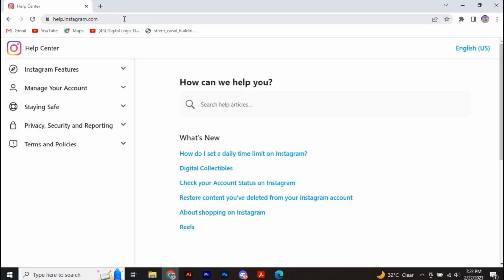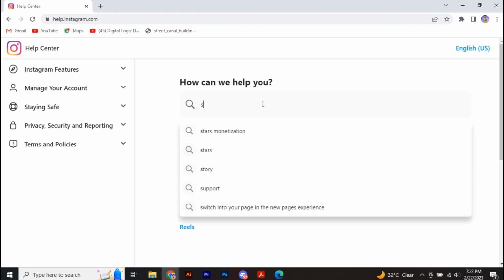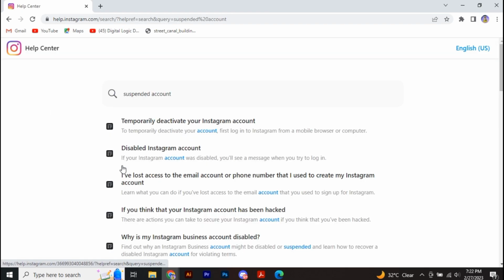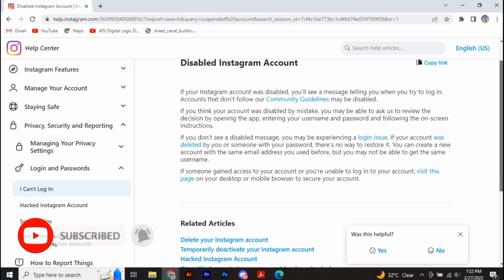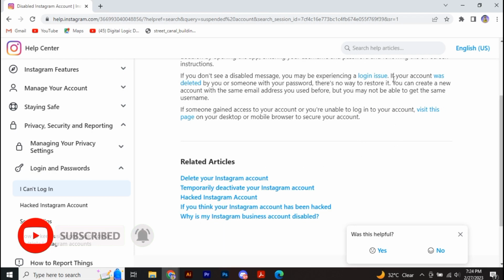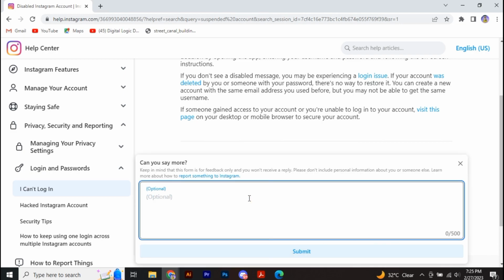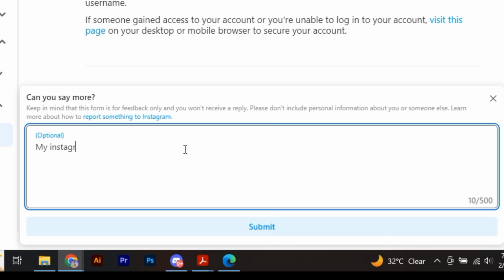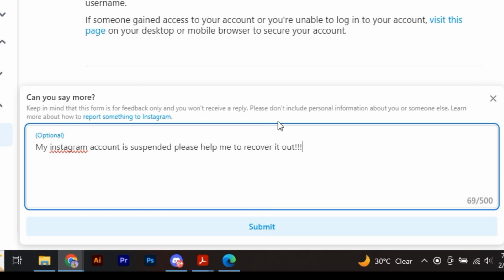How To Fix A Suspended Instagram Account (100% WORKING)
In this video we tell you how to fix your suspended instagram account. If your account is suspended we tell you how to fix it in this video. A suspended account can be really annoying on instagram

00:00 Intro
00:05 how to fix a suspended instagram account